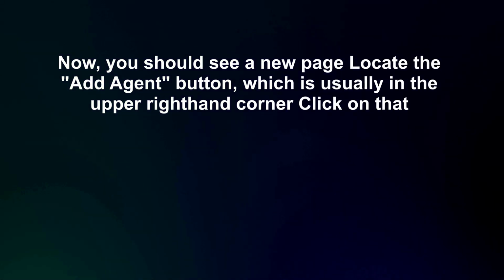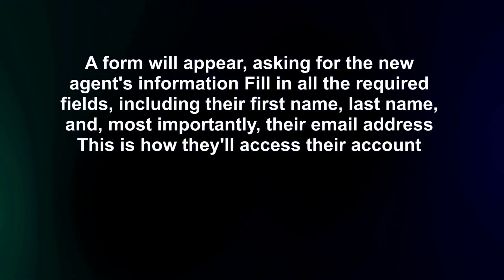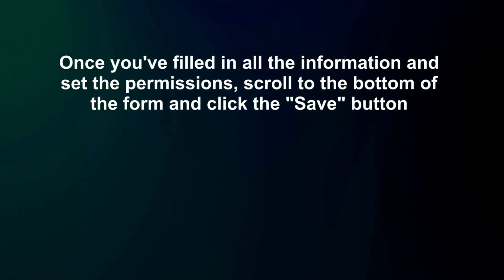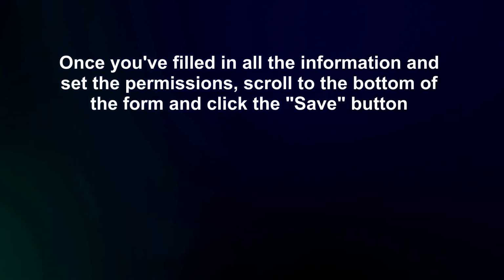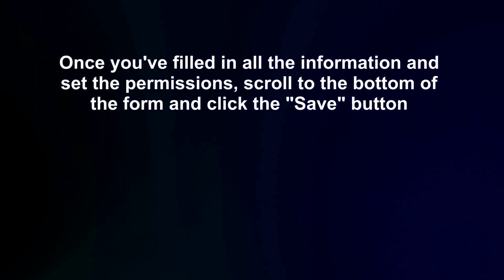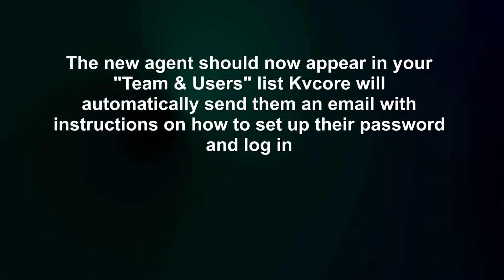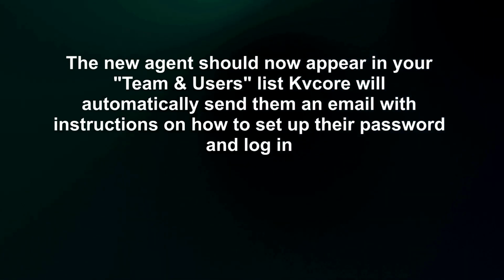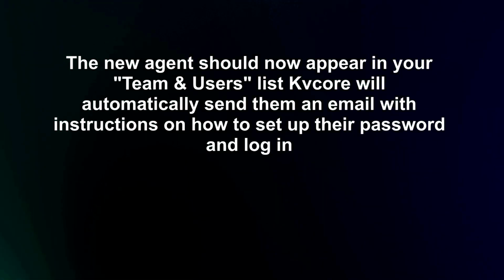How to Add Another Agent to My Kvcore - GUIDE!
How to Add Another Agent to My Kvcore guides users through the process of adding additional agents to their Kvcore account, enabling team collaboration, shared lead management, and efficient delegation of tasks, improving overall productivity and maximizing the potential for business growth within a real estate team.

00:00 Adding an Agent to Kvcore
00:07 Log into Kvcore
00:13 Find "Team & Users"
00:20 Click "Add Agent"
00:26 Fill Agent Information
00:34 Assign a Role
00:40 Set Agent Permissions
00:47 Click "Save"
00:52 Agent Added